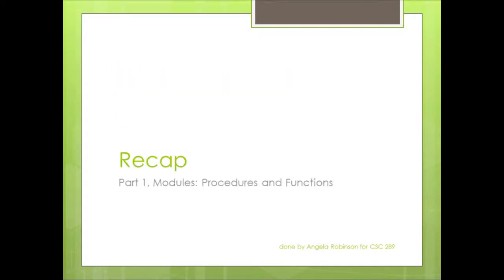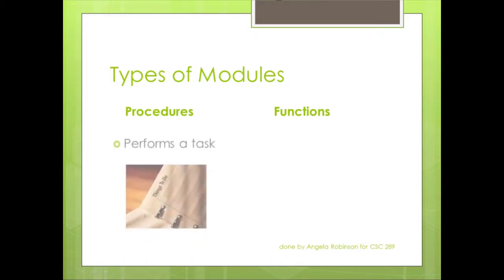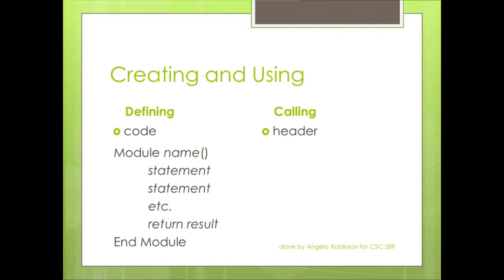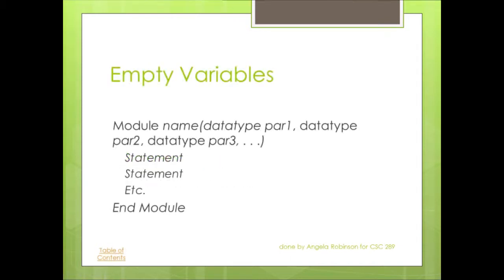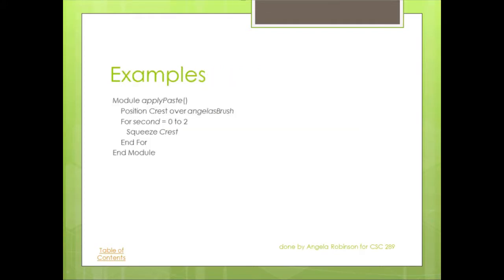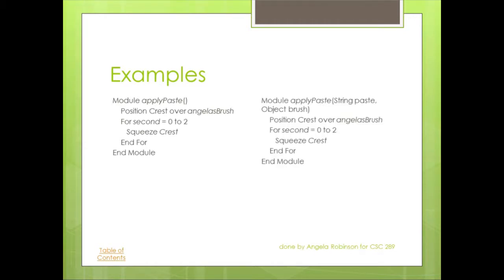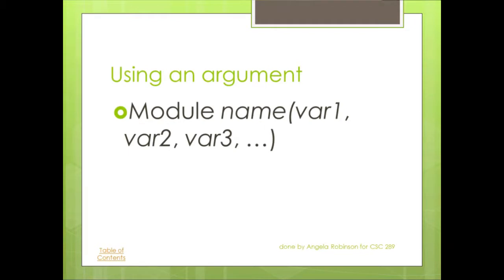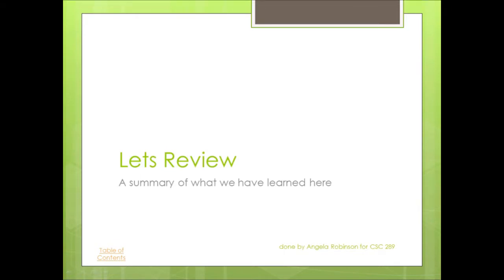V7_Modules Part 2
This is the seventh video that I made for the CIS-115 class at Durham Technical Community College. This video is Part 2 of a 2 part series.  This videos goes more into depth about modules by explaining the difference between parameters and arguments.